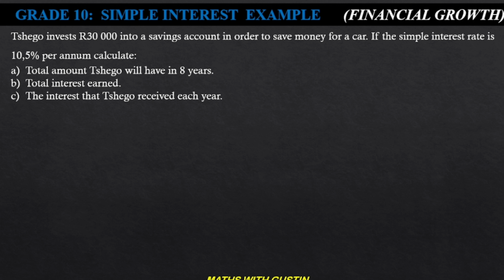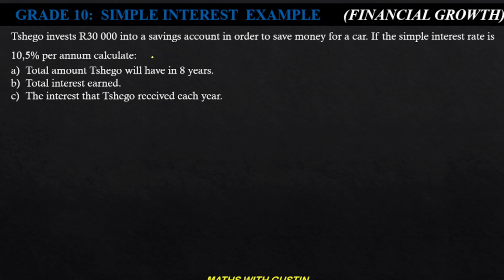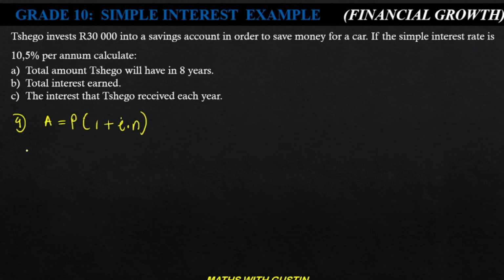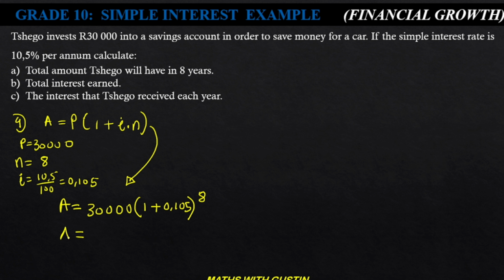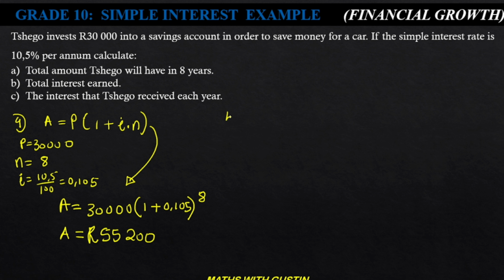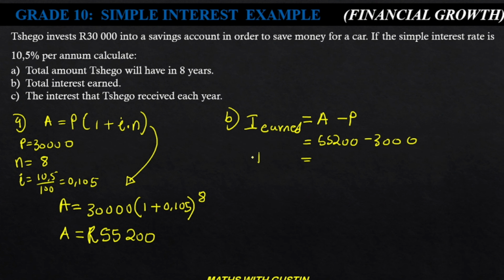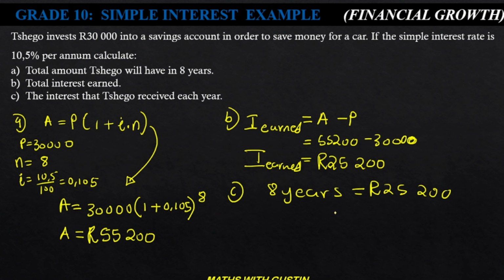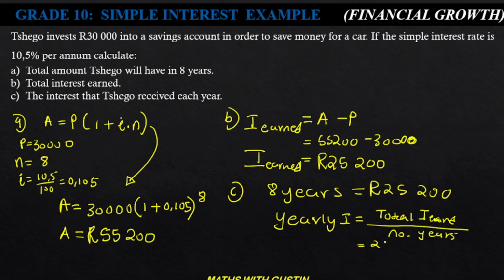GRADE 10 SIMPLE INTEREST.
Grade 10 financial mathematics simple interest examples and formula application.